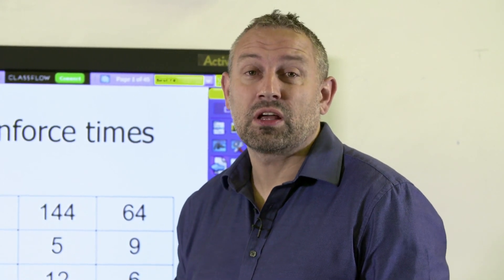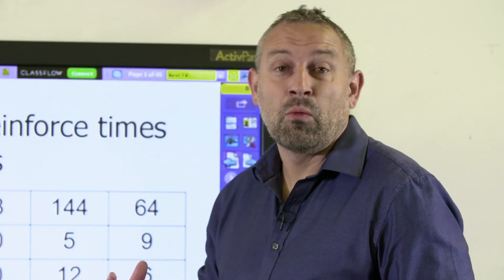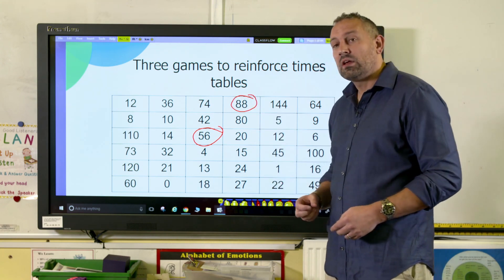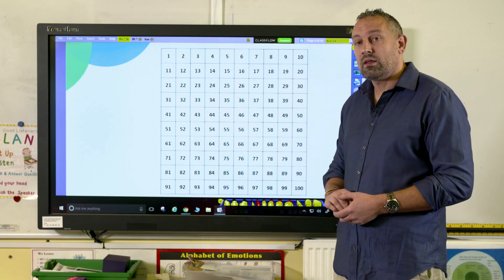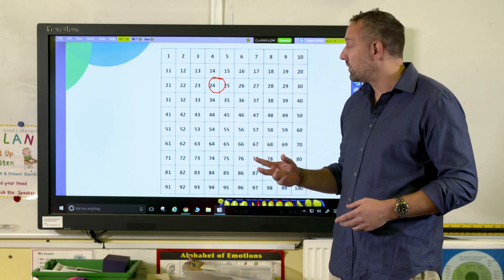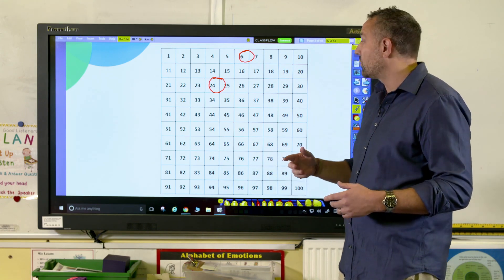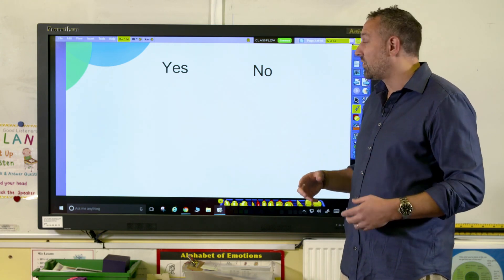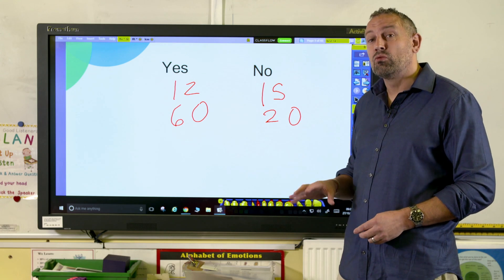3 Fun Games To Practice Times Tables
This video presents three great games to reinforce times tables.

In this Maths in Minutes video, educators are introduced to three quick and fun activities to play in Key Stage 2 when reinforcing times tables facts. The video showcases interactive games that can help students practice and solidify their times tables knowledge in an engaging way. By incorporating these games into their teaching, educators can make learning times tables more enjoyable and effective for students.

00:05 What are the three fun activities presented in the video to reinforce times tables?

00:28 First game you can use to help students practice times tables

01:12 Second game you can use when teaching times tables

02:12 Third fun game you can use to reinforce times tables

For more ideas on reinforcing times tables and other mathematical topics,